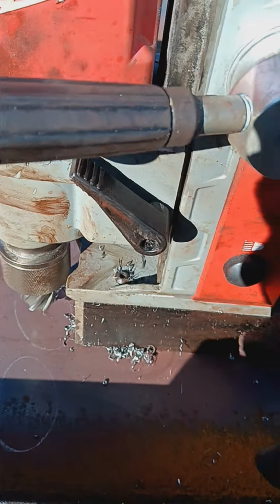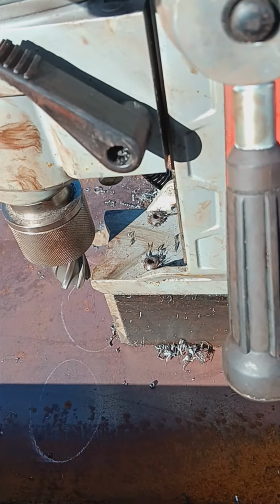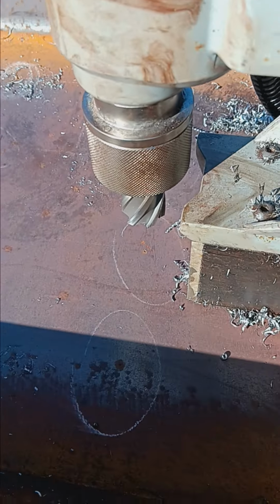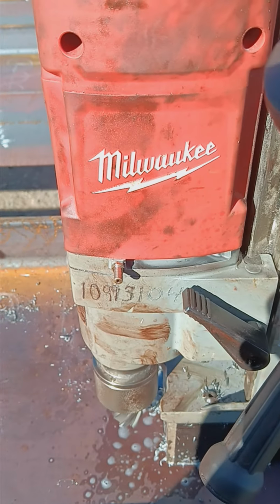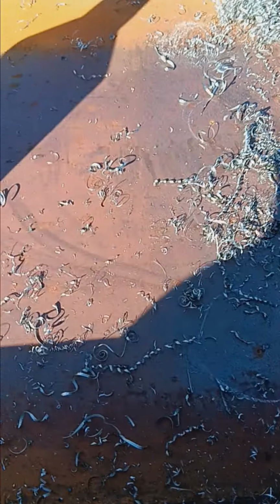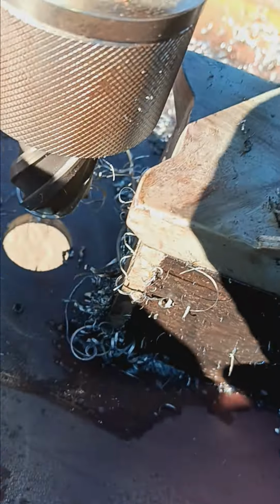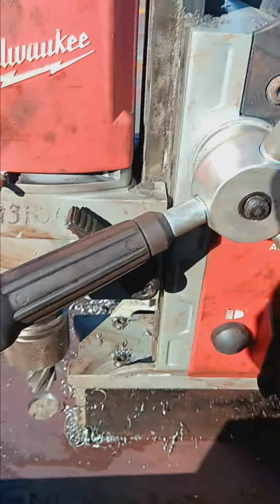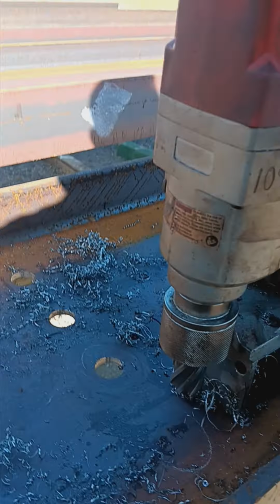How to use a Milwaukee magnetic drill too make holes in steel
this is a simple video on how to make holes using a magnetic drill press , support simple and extremely useful tool, but in this video I'm going to show you how simple it is and how it works.